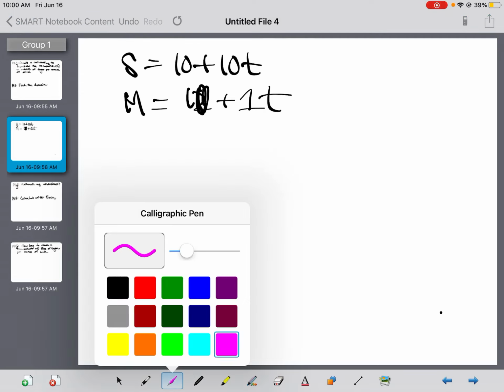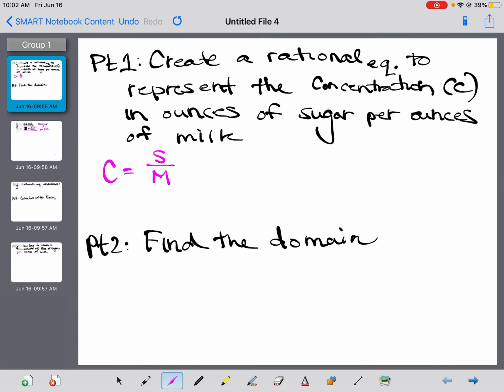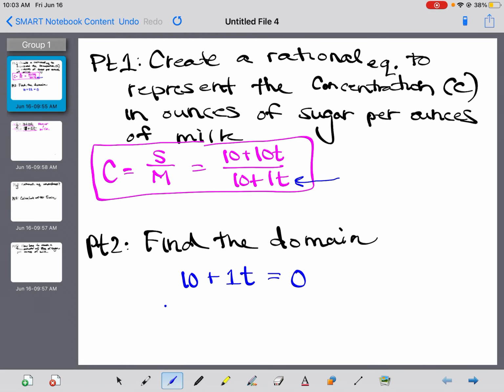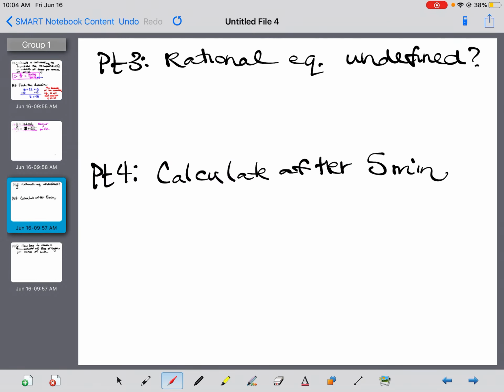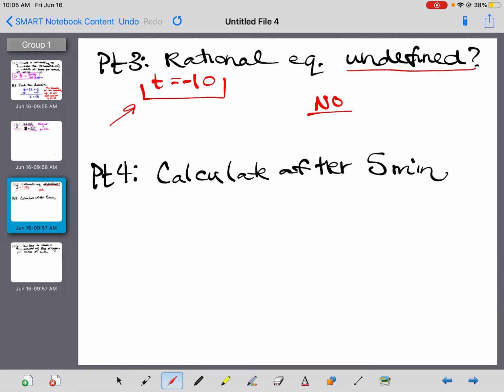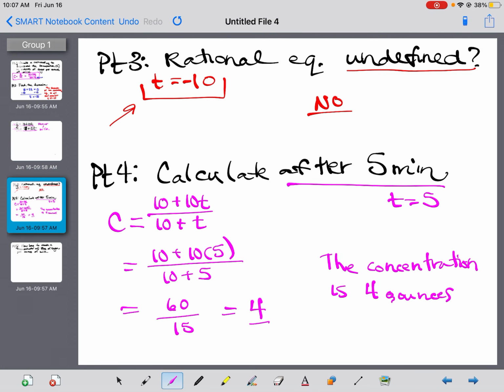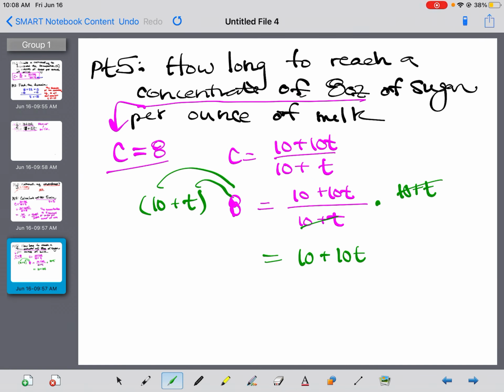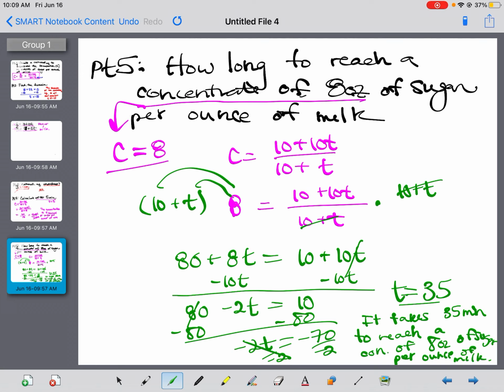Deliverable 6 Written Example